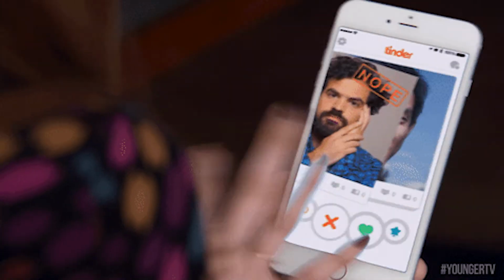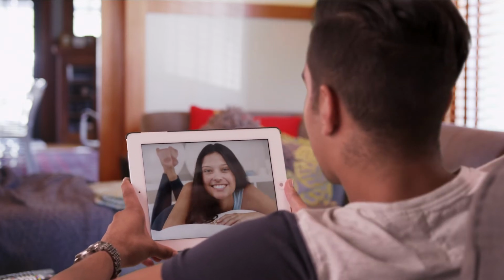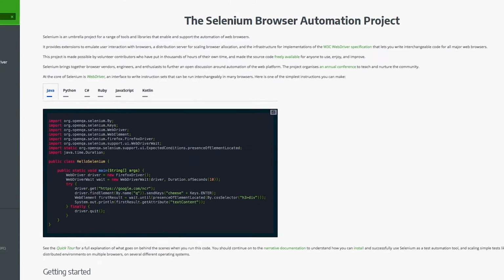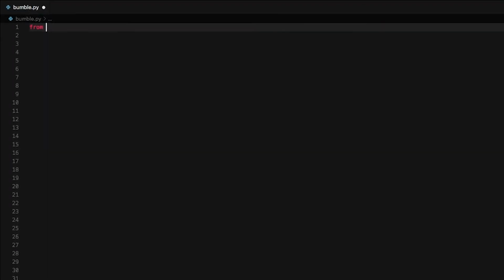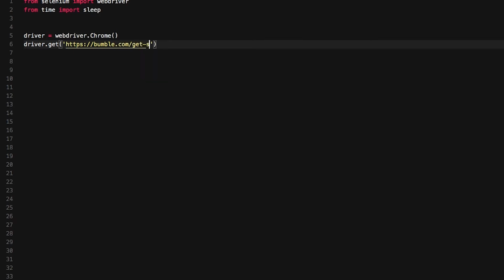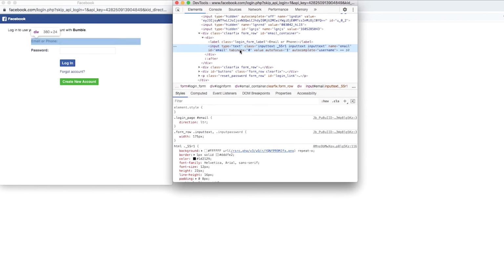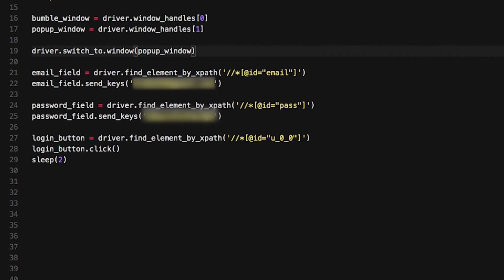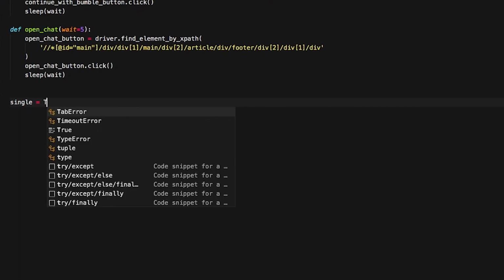How to get a date on Bumble using Python | Bumble Automation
In this video, I’m showing you how to build a simple Bumble bot to help you get more matches and hopefully get you a date!